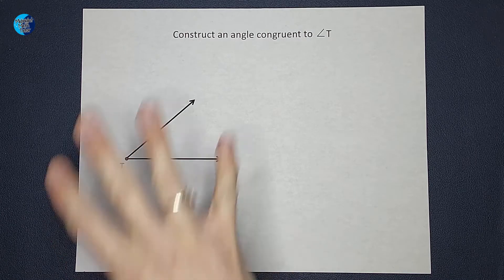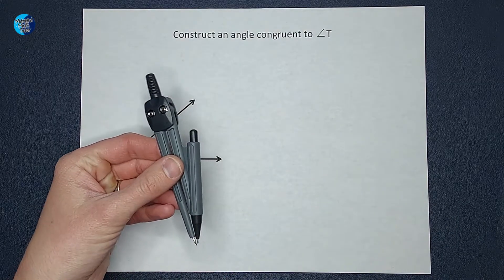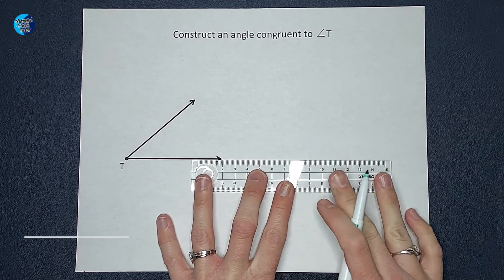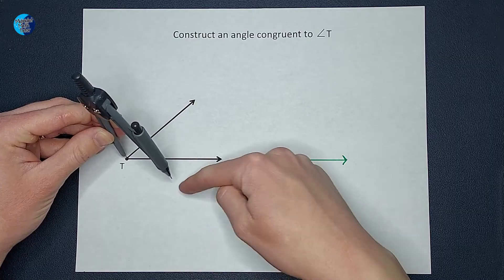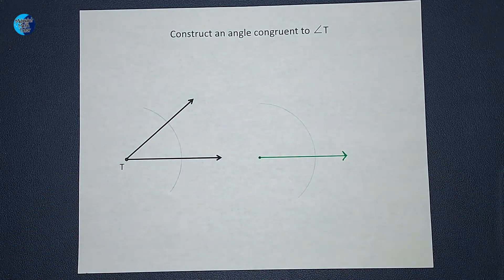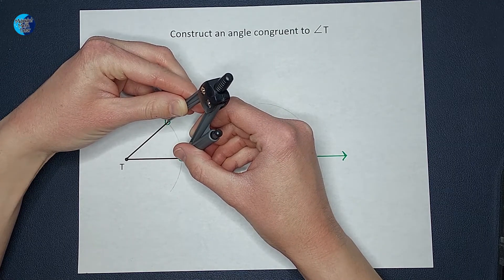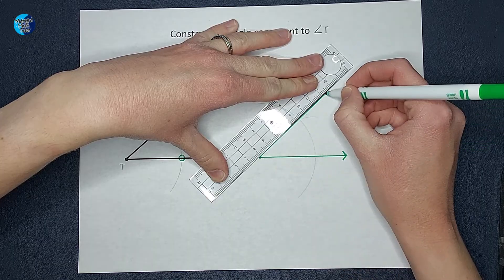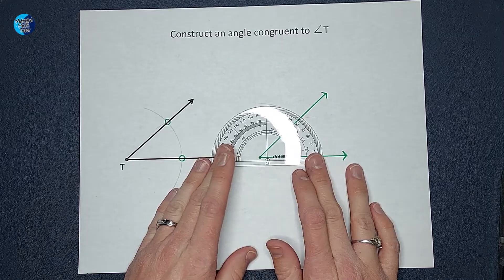How to Use a Compass to Construct a Congruent Angle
Call me crazy, but I think constructions are pretty fun. You get to use a compass and straight edge to find different things. In this video, we create a congruent angle.